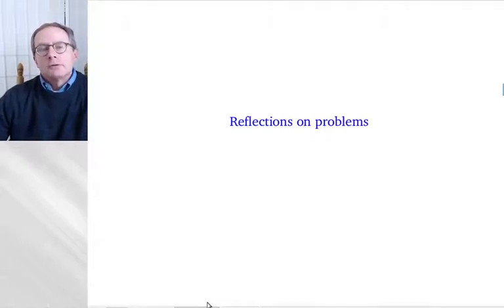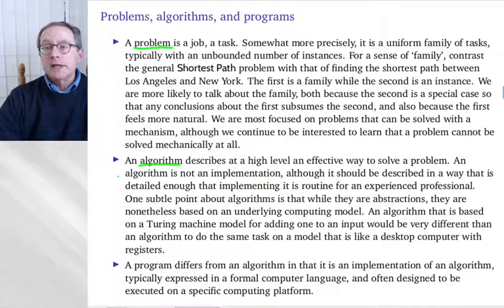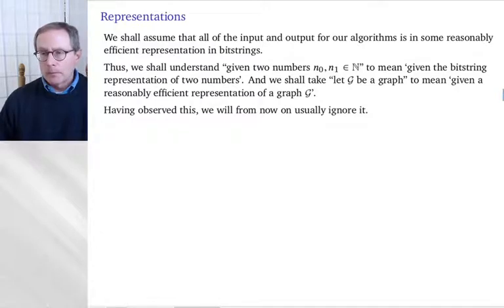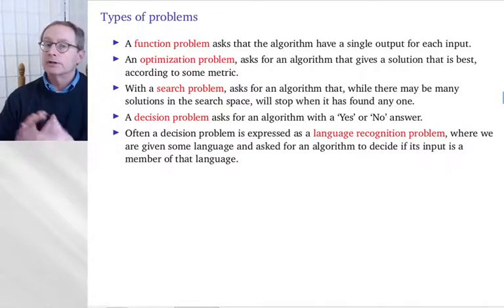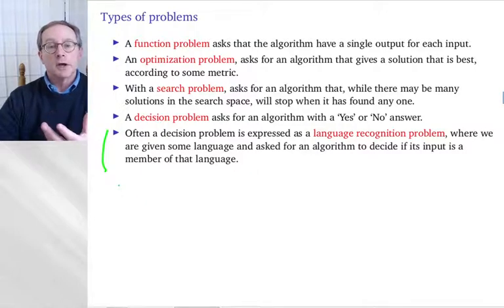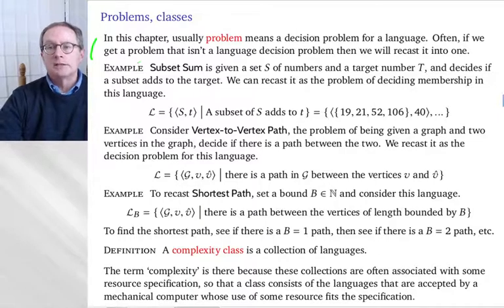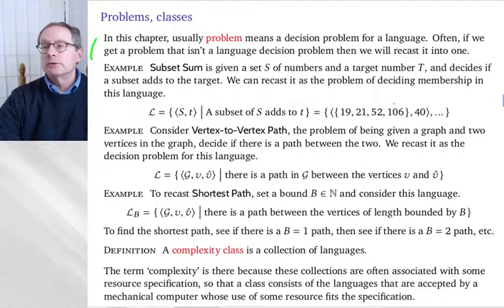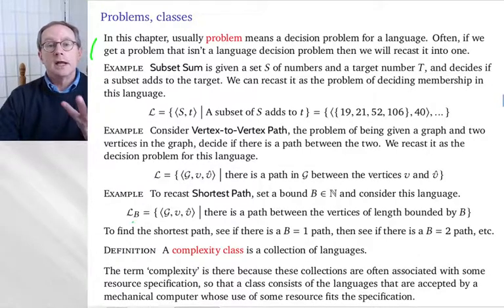Chapter Five Section 3, Reflections on problems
Some points about problems, and in particular about language decision problems.